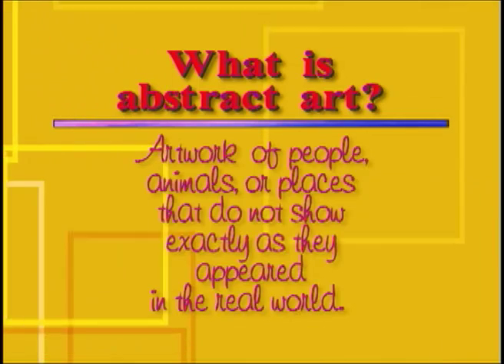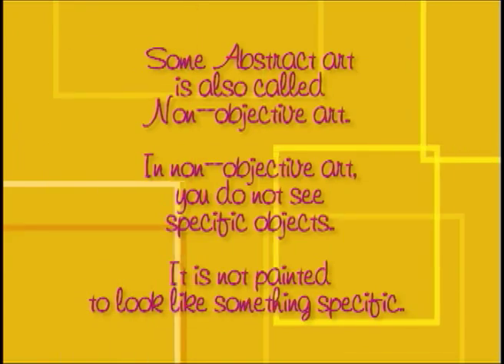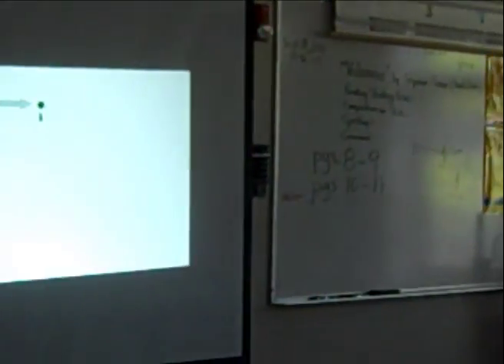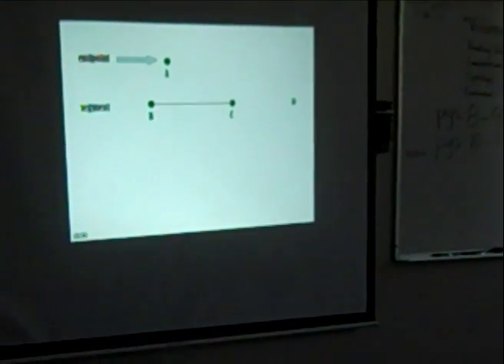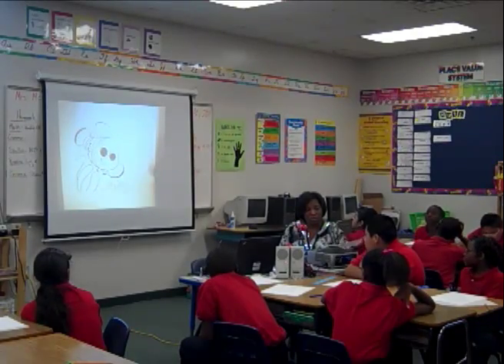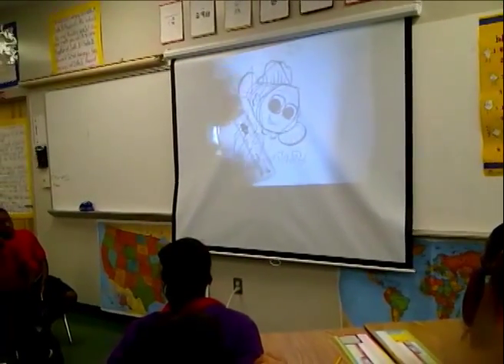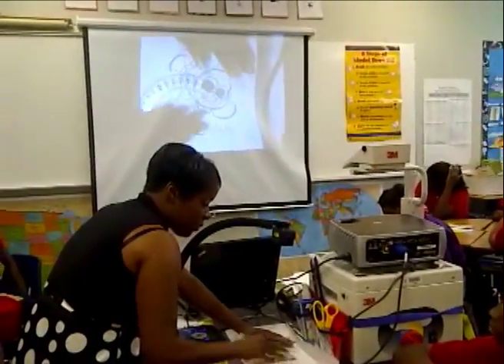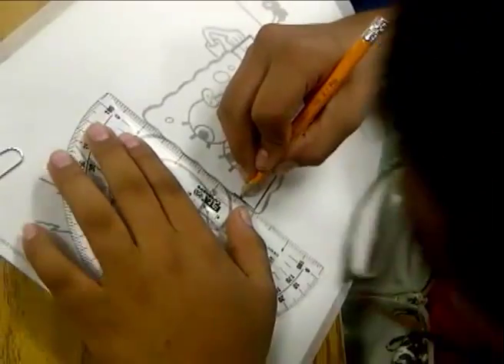Creating pencil drawings of abstract images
Sallie B. Howard School presents a Arts Integrated lesson in which students learn how to create pencil drawings of abstract images using lines and geometrical shapes.